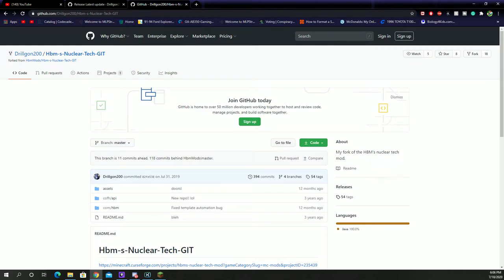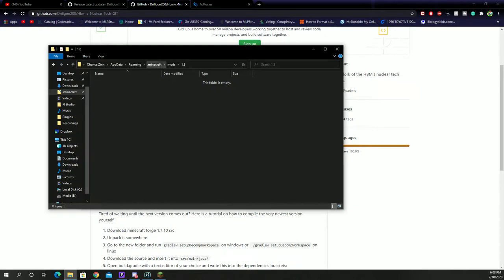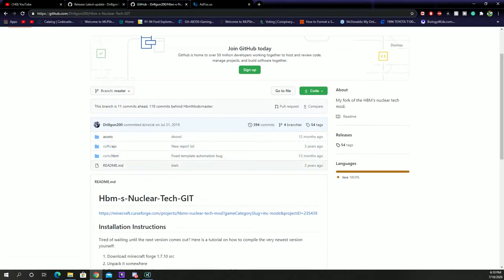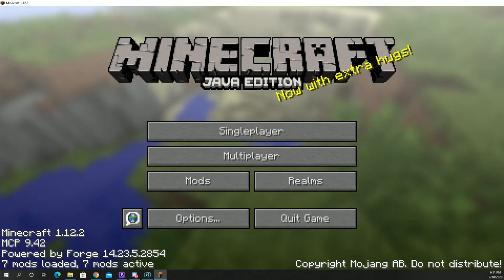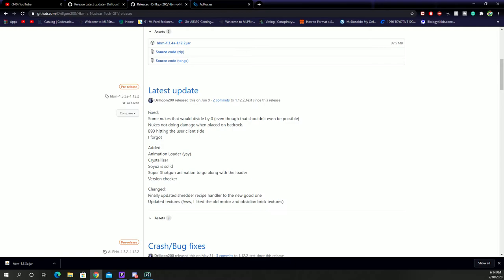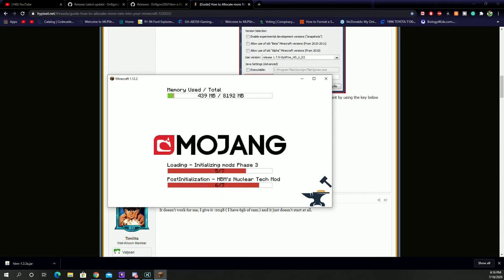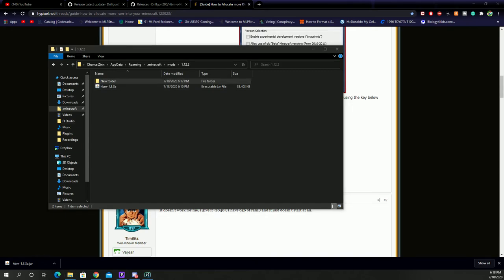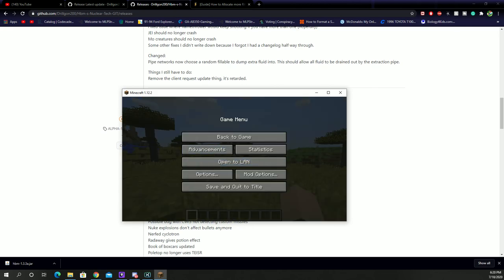HOW TO INSTALL HBM Nuclear Mod 1.12.2 version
Today I show you guys how to install the 1.12.2 version of the Hbm Nuclear tech mod. download links are in the description(if they down work just copy and paste into google)  and as always I  hope you guys enjoyed the video.